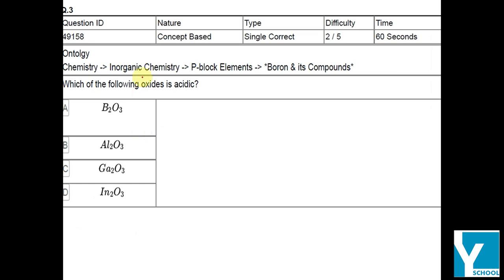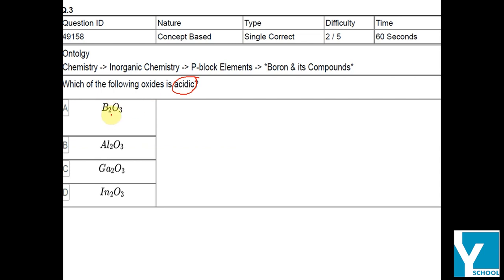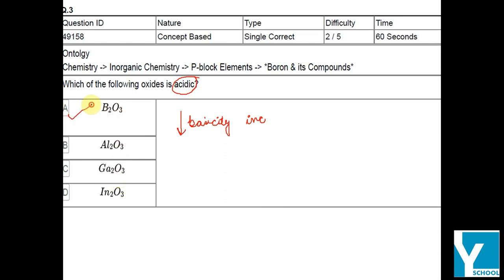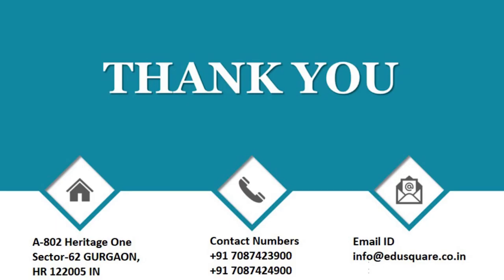QID 49158 Class 11 CT P block Q 3